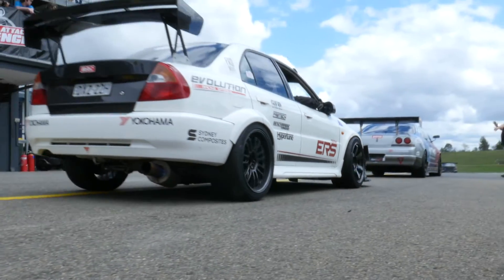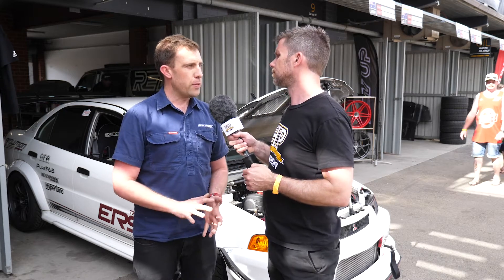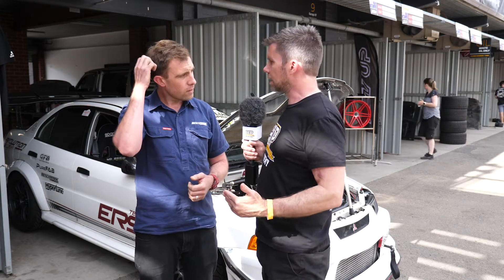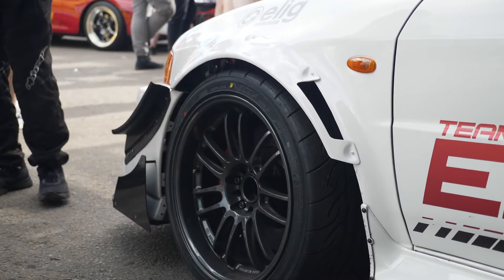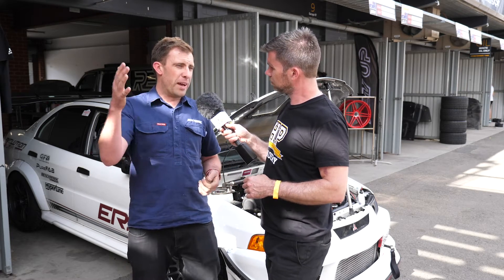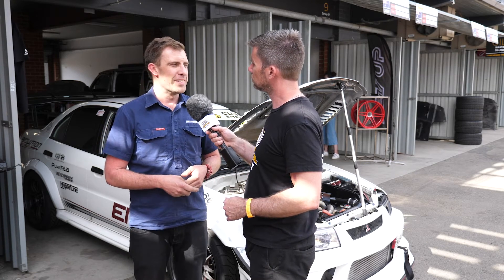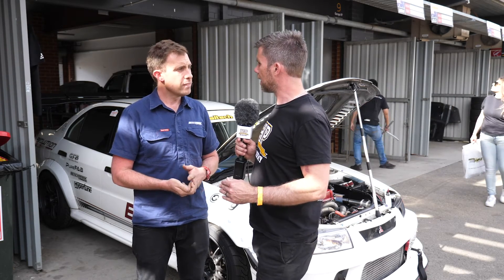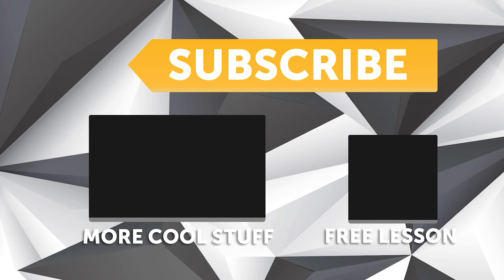590HP 4G63 Time Attack EVO 6 | Clubsprint Racing [TECH TALK]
The 2.3L 4G63 in this EVO 6 can produce up to 590HP, but why is that not necessarily a good thing?

Benjamin Perry of Benchmark Solutions runs us through the Evolution Racing Spares EVO 6 which took out first place honours in the Clubsprint Class at the last World Time Attack Challenge. Running up to 590HP from 37 PSI (440KW at 2.5 Bar) the team actually turned down the boost from the
Garrett GTX3576R GEN II in order to make suspension and driver changes in order to get a PB out of both around Sydney Motorsports Park.

The Micks Motorsport prepped 2.3L Mitsubishi 4G63 is controlled by a MoTeC M150 ECU which also takes care of the factory MIVEC and ACD (Active Center Differential) systems. Chasing reliability after a turbo gasket failure last season, Plazmaman Plazmaclamps clamps have been fitted and for better performance, the throttle body and intercooler plumbing have been downsized. Often in the performance world it is mistakenly assumed that a bigger throttle body will give you better performance, however as discussed here that is not the case.